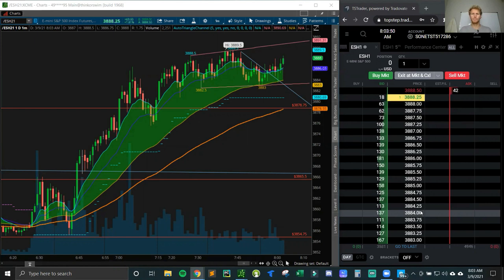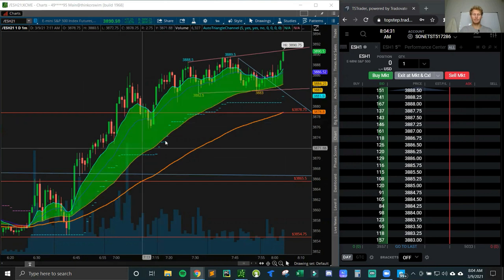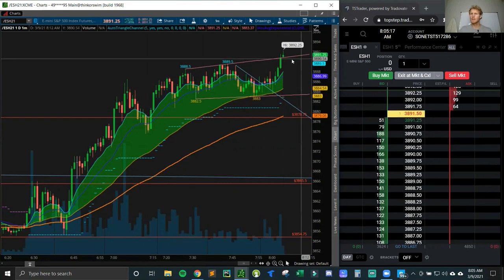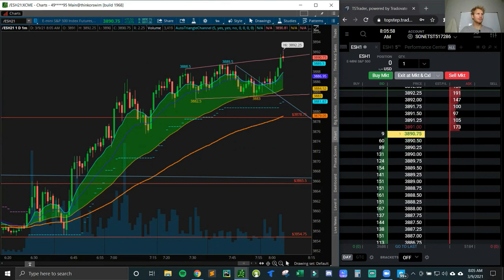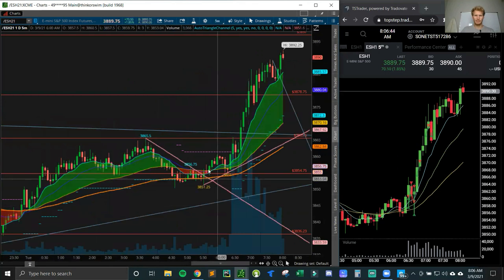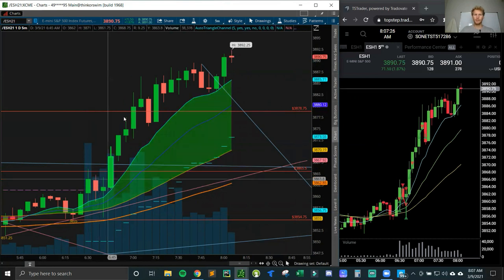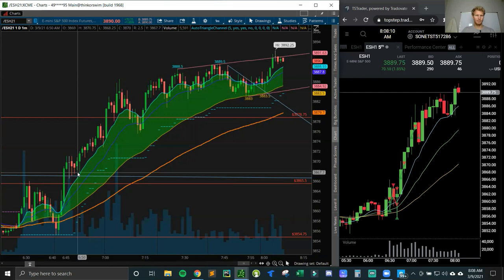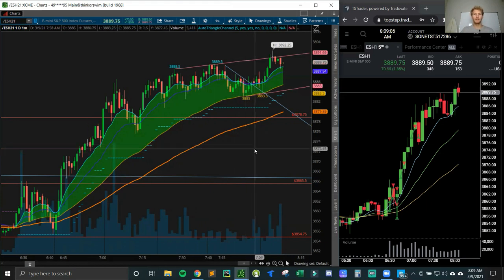Topstep $150k Combine (Reset) Step 1 | Day 3 (+$749)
Stimulus optimism surges the market higher. Simple trend day today after initial low of support held!